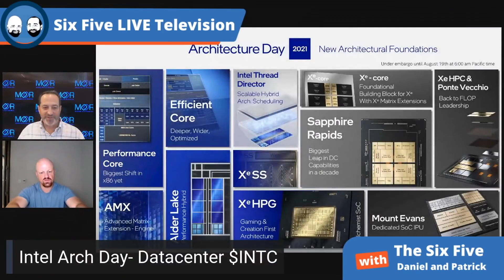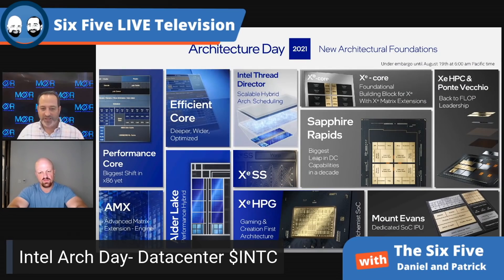Intel Architecture Day: Datacenter - Episode 90 - Six Five Podcast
Intel Architecture Day: Datacenter